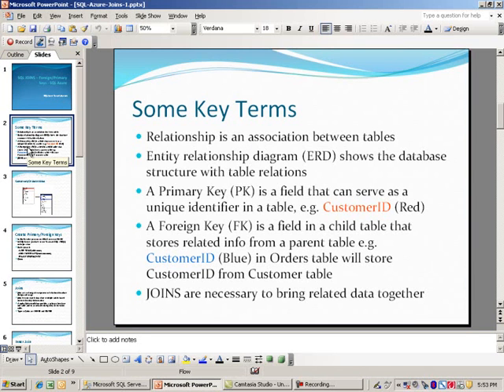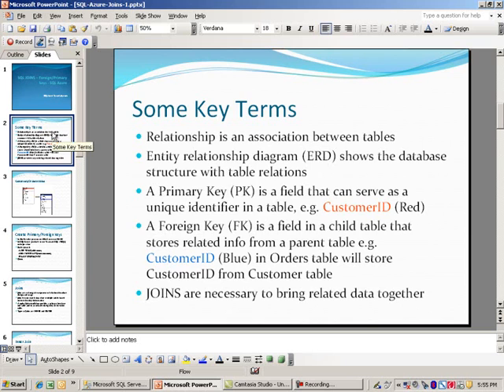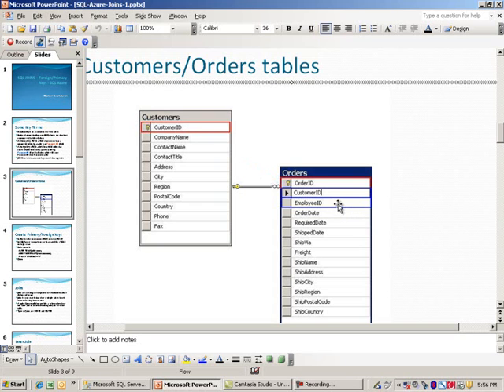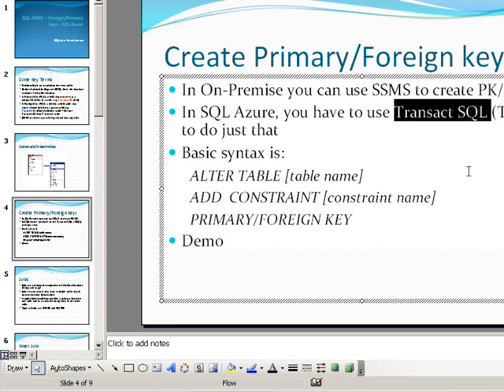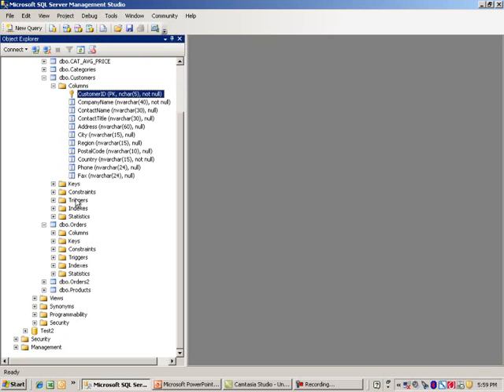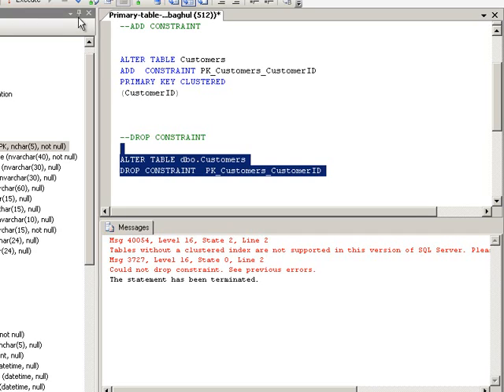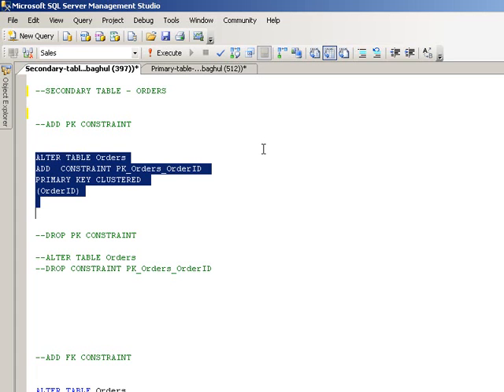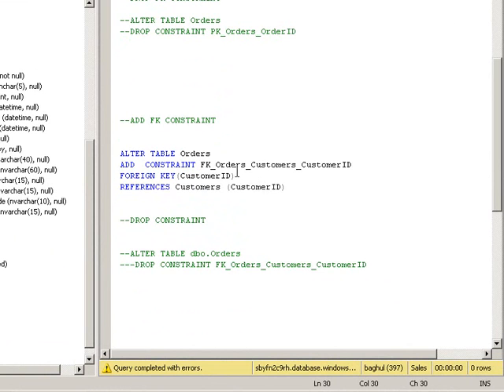Create primary and foreign keys SQL Azure Joins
In this training video on Microsoft SQL Azure, we start off with important terms related to SQL Server Joins. These are ERD, Primary key (PK), Foreign key (FK), database relationships, Inner Join, Outer Join and Referential Integrity. We are going to create a Primary key in Customer table first and then join it
with Foreign Key in the Orders table. A SQL Azure join brings data together from one or more tables. We go over how to create a SQL Join using SSMS and show you how to create Primary key with ALTER TABLE ADD CONSTRAINTS SQL statement. Using Venn Diagrams from Math, we elaborate on inner and outer joins. Finally we write the SQL syntax for the following INNER JOIN, LEFT OUTER JOIN, RIGHT OUTER JOIN